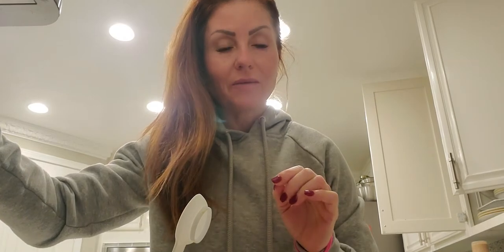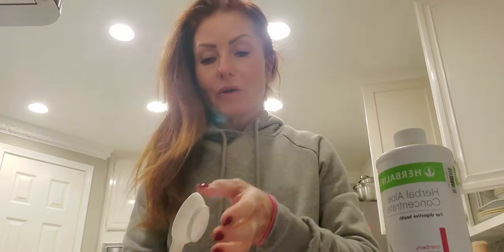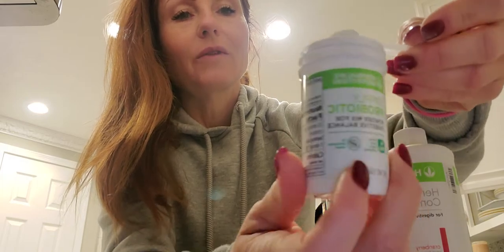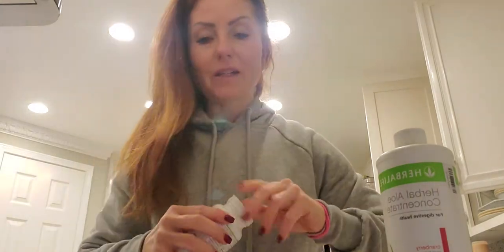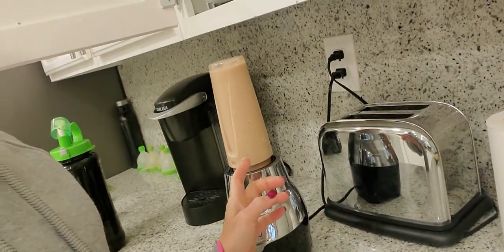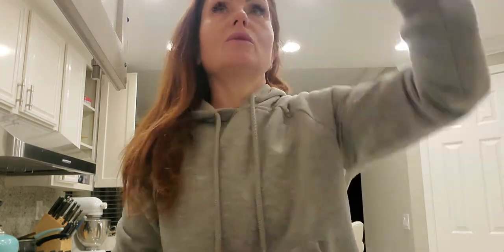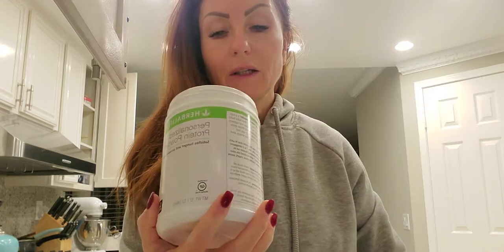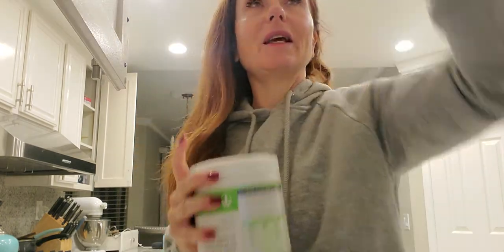How to manage your weight?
Schedule a FREE 15 min phone call to Start Operate to Dominate in all areas of your Life